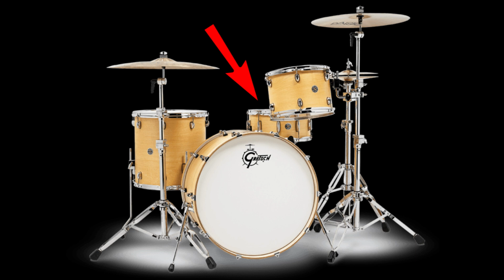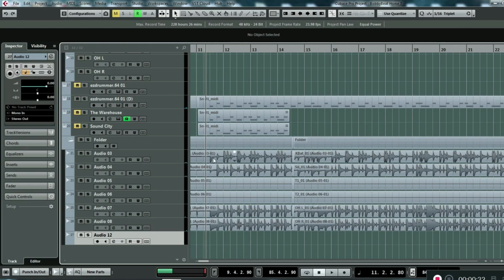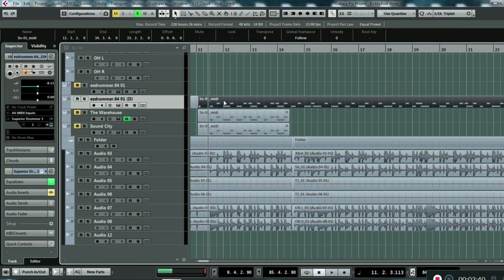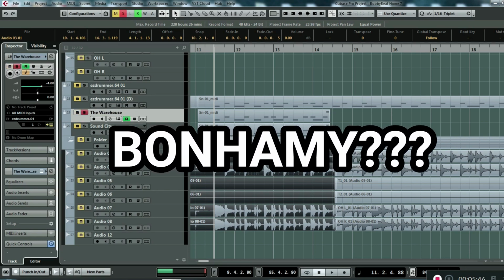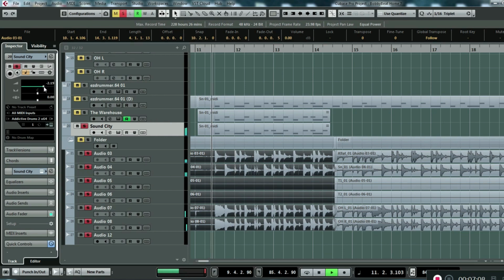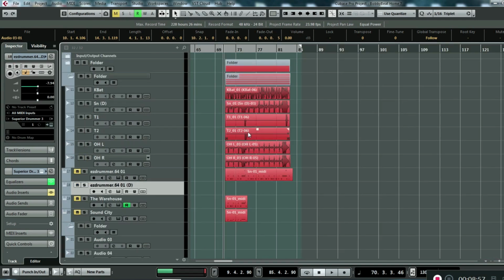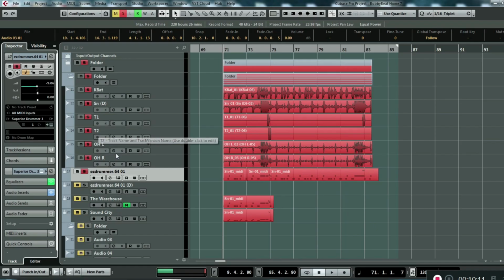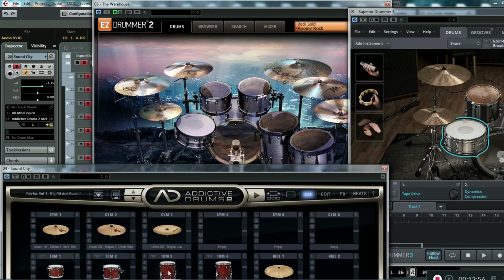John Bonham: His Sound on a Budget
In this episode I take a look at how to get incredible ambient drums sounds at home without going to an expensive studio to record.  You'll see, and be surprised, that in many ways that this method is even better!